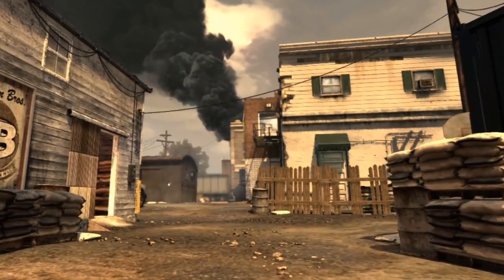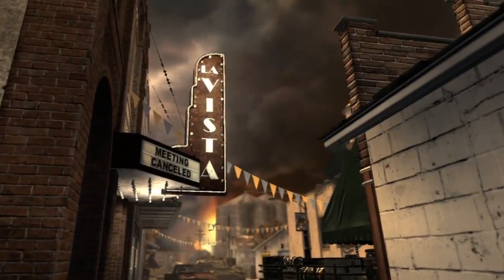Warhawk Straight Up Throwing Knife Spots | Domination Flags | CoD: Ghosts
JMC's Ghosts Cinematic Pack!